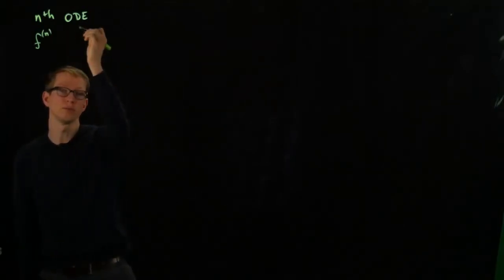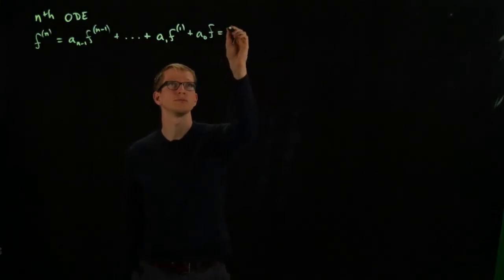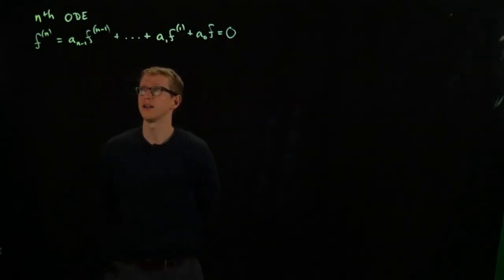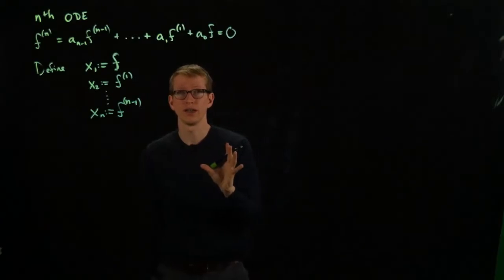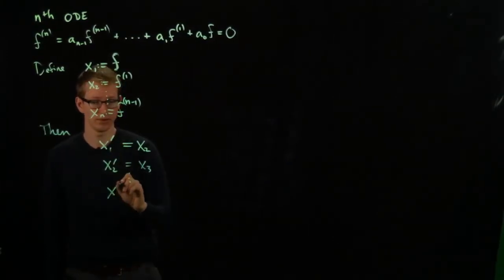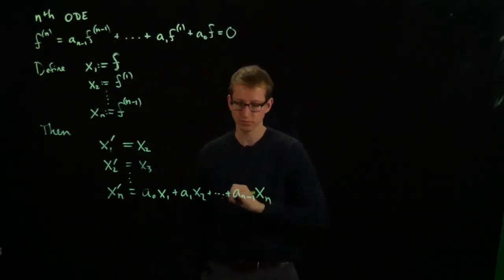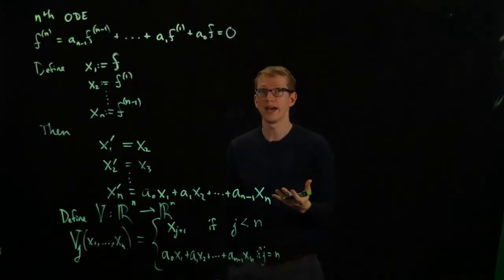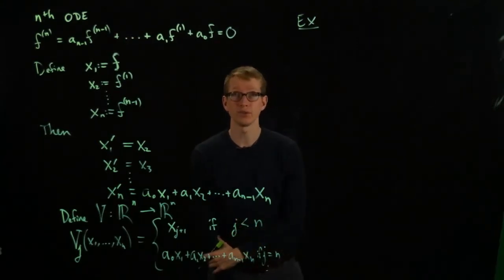Analysis II Lecture 07 Part 2 dynamical systems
A linear n-th order ordinary differential equation (ODE) is turned into a linear system of n 1st order differential equations in terms of vector fields. There is a typo at the beginning on the second line as there should be no ``=0'' for the ODE. Hamiltonian systems from classical physics provide many examples including a hanging pendulum.